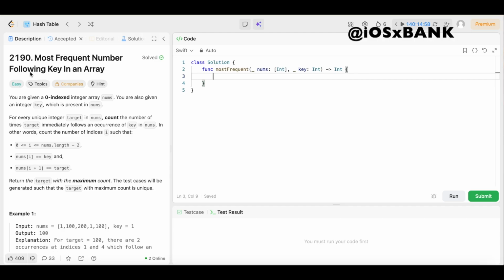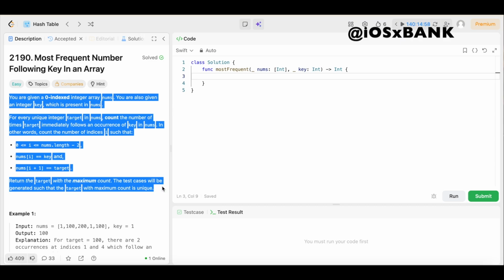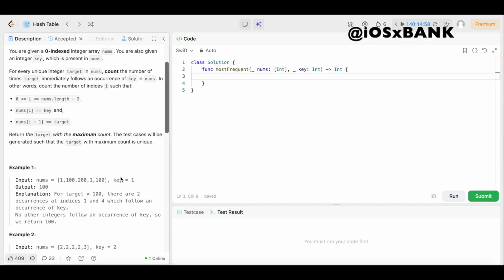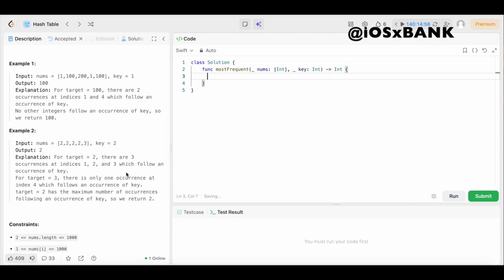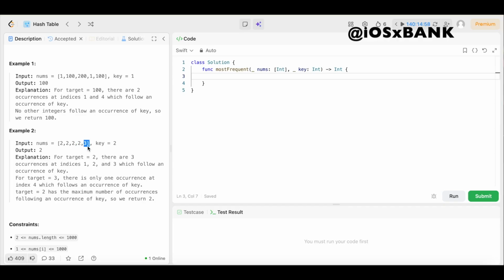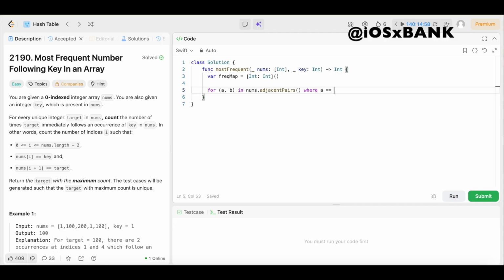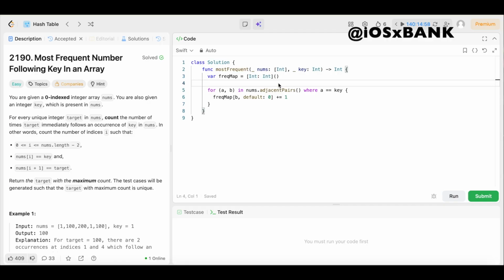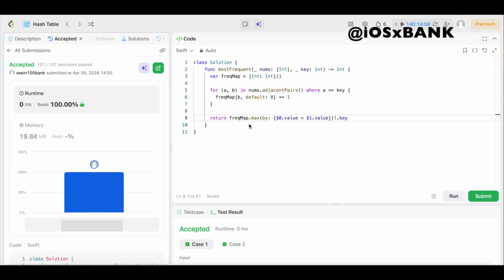Day 702: LeetCode Problem 2190. Most Frequent Number Following Key in an Array - Swift